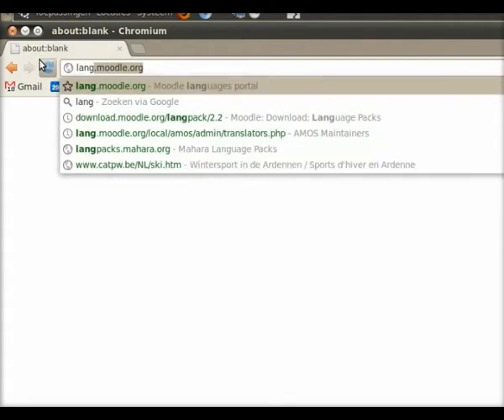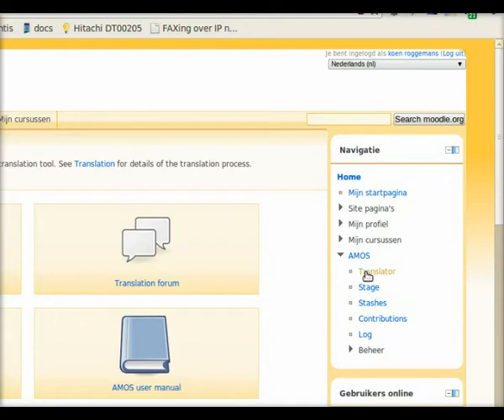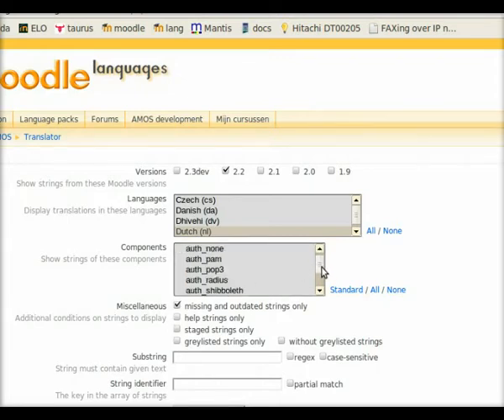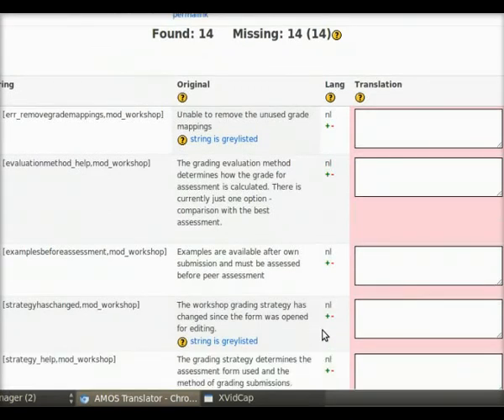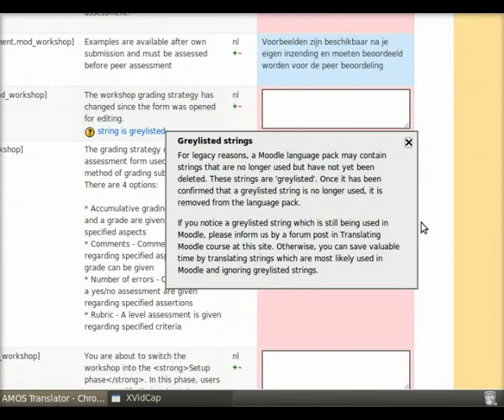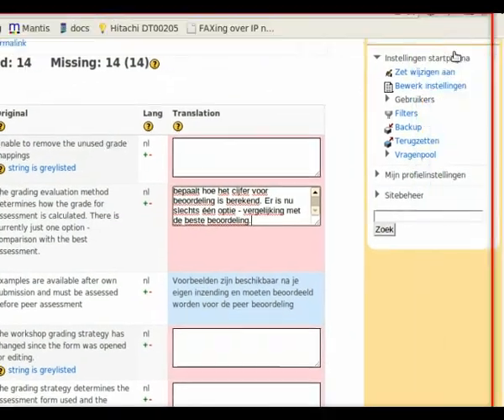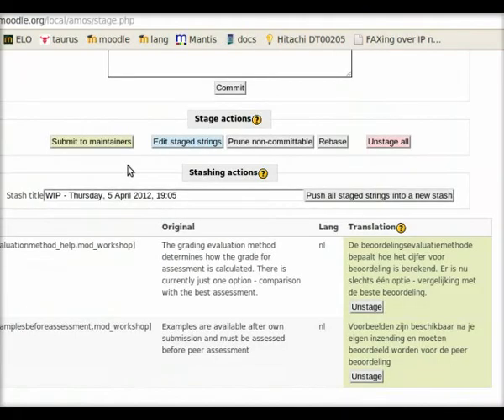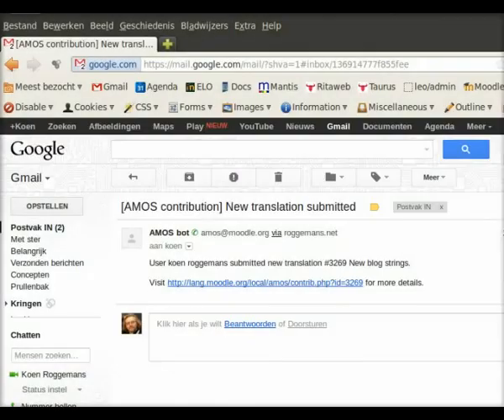Contributing to a Moodle language pack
This video describes the process of contributing to a Moodle language pack